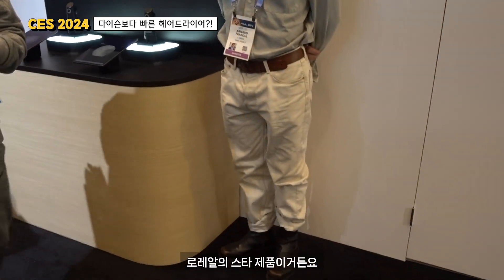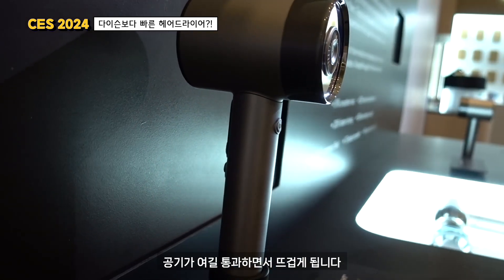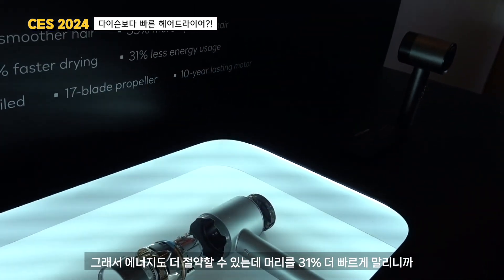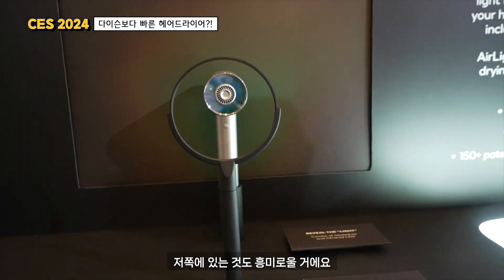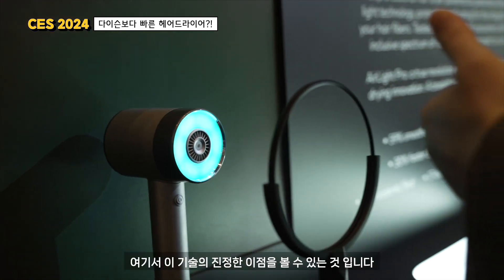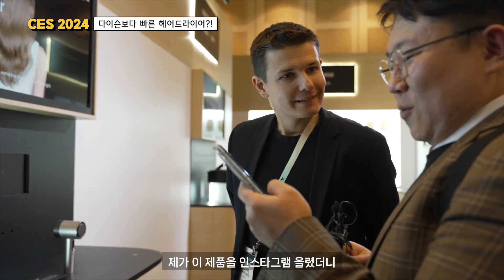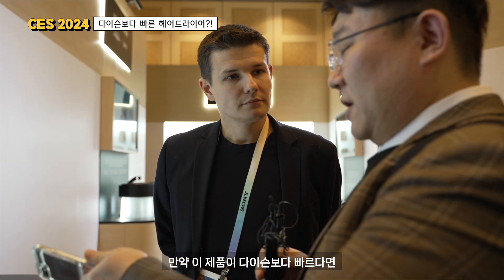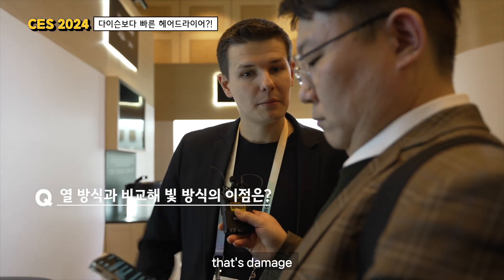[CES 2024] 로레알로부터 초대를 받아 다이슨보다 빨리 말린다는 헤어드라이기 보고 왔습니다! 가격은 400달러?!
한국 로레알의 초대로 에어라이트 프로를 직접 보고 올 기회를 얻었습니다.
최초 기술은 중국의 ZUVI라는 스타트업이 개발한 것이고 로레알이 협업하여 런칭하게 됐다고 하네요.

로레알이 이 제품 외에도 다양한 제품을 스타트업과 협업하여 개발하고 있습니다.
에어라이트 프로에 대한 기술적 차이점과 가격까지 개발자에게 직접 물어보고 왔습니다.